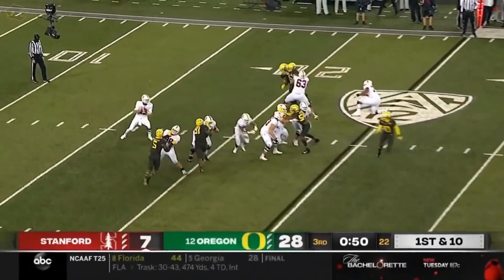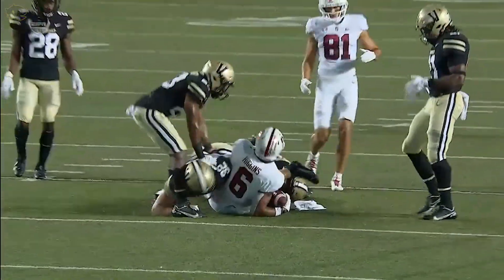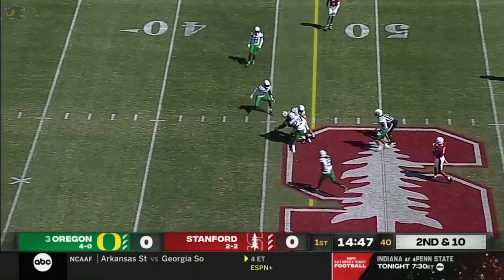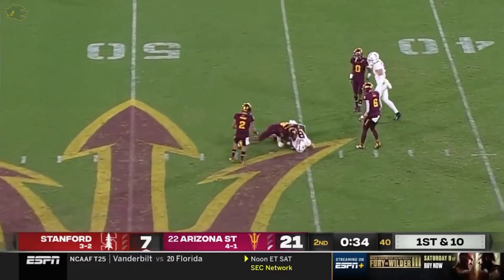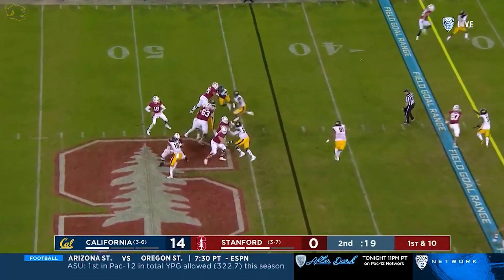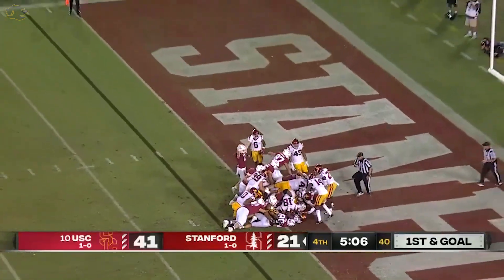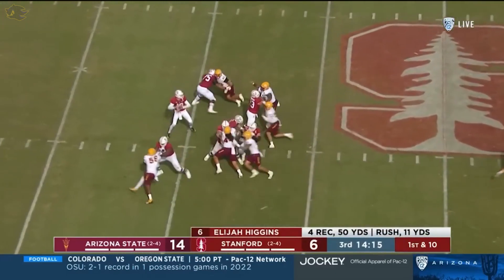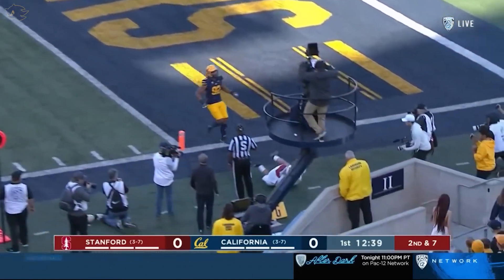Tanner Mckee Highlights || Full Career Highlights || Stanford Cardinals || QB || 2020 - 2022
Tanner Mckee 2020 to 2022 Season Highlights

Here at this channel I have love and respect for every team and enjoy doing this, We do everyone! Including The NFL as Well.

2020 Season - 0:00

2021 Season - 0:09

2022 Season - 11:29

(Links)